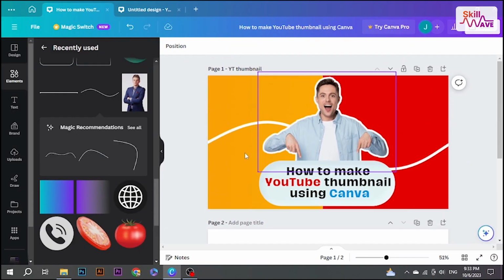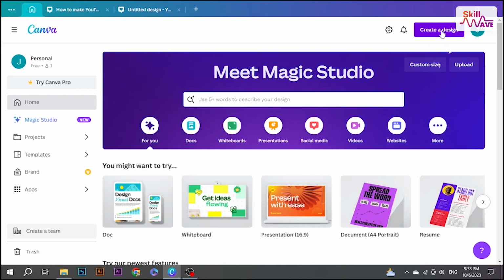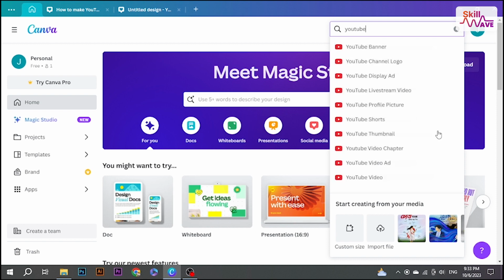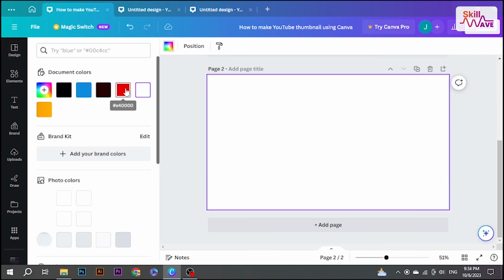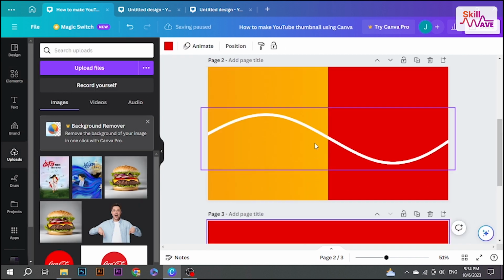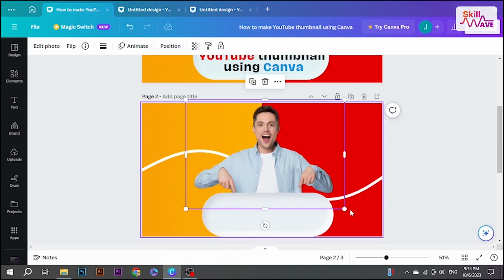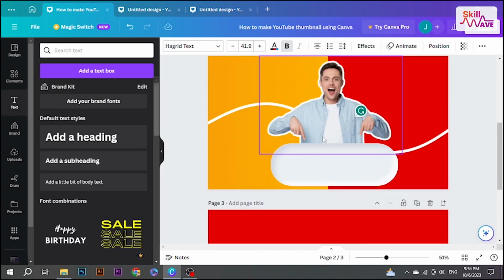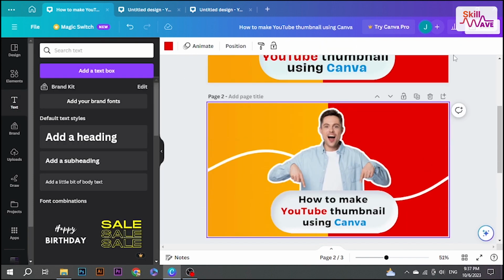How to make YouTube thumbnail in Canva 2024: YouTube Mastery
Capture your audience's attention with eye-catching thumbnails! 🎨 In this tutorial, discover the secrets of How to make YouTube thumbnail in Canva, the ultimate graphic design tool. Learn the tricks to make your videos stand out in the crowded YouTube landscape. 💻✨

📌 Presenting a step-by-step guide to help you craft thumbnails that click! 🚀
Step 1: Open Canva and select "Custom Dimensions" for your YouTube thumbnail.
Step 2: Choose a background that represents your video content.
Step 3: Add compelling text and use eye-catching fonts to convey your message.
Step 4: Insert high-quality images or screenshots from your video to create intrigue.
Step 5: Enhance with elements like icons, stickers, and frames for added visual appeal.
Step 6: Experiment with colors to evoke the right emotions and match your channel's branding.
Step 7: Download your thumbnail and upload it to your YouTube video when publishing.

📖 Chapters of How to make YouTube thumbnail in Canva
00:00- Introduction
00:14- Creating a New Design in Canva
00:24- Selecting Background and Elements
00:59- Previewing and Making Adjustments
01:07- Completing the Thumbnail Design
01:23- Sponsorship Message
01:43- End of Video